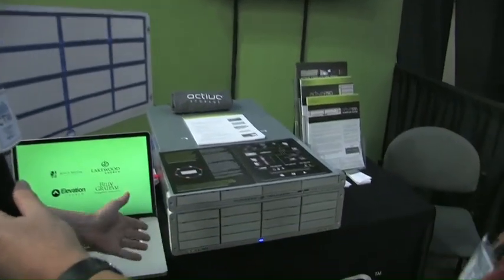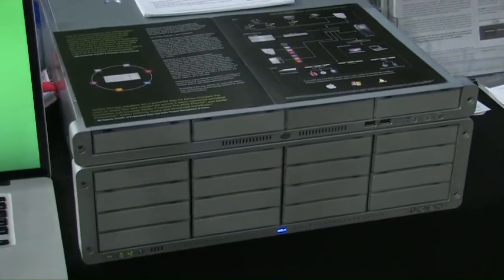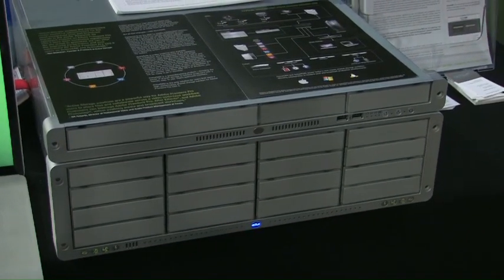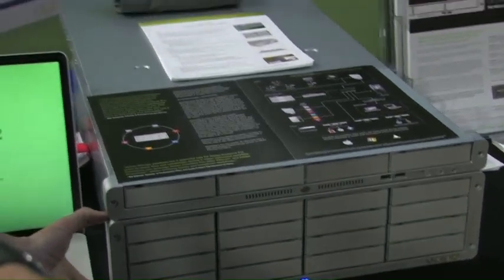Active Storage ActiveRAID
Missing Apple's X-SAN storage solution? Fear not, the guys who designed the X-SAN are back with their own big and powerful SAN solution, the ActiveRAID.